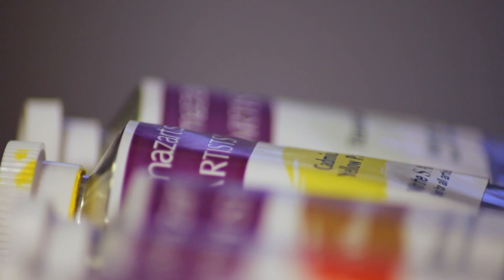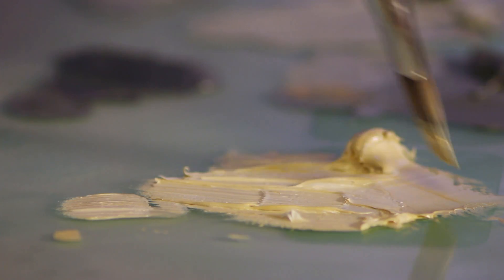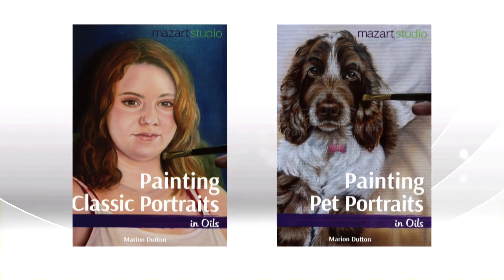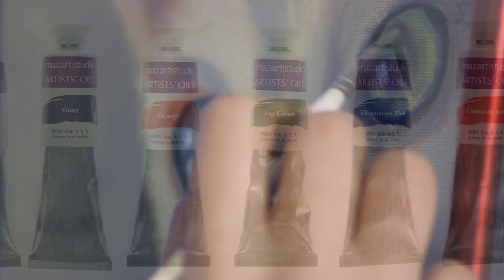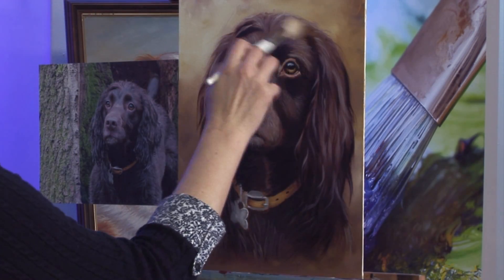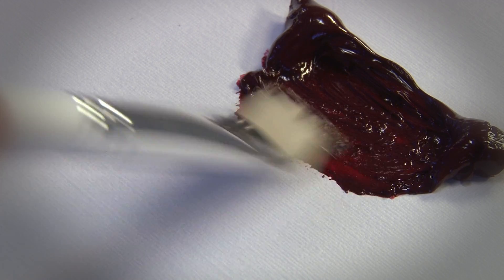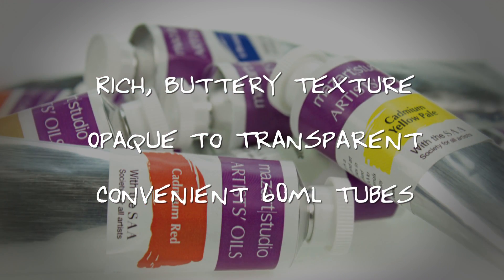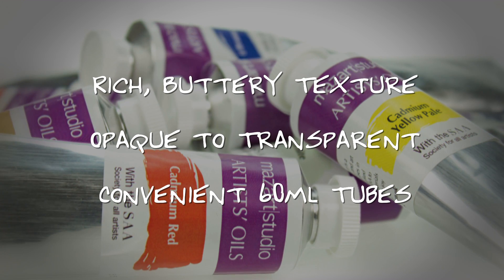SAA MazArt Oils Alizarin Crimson